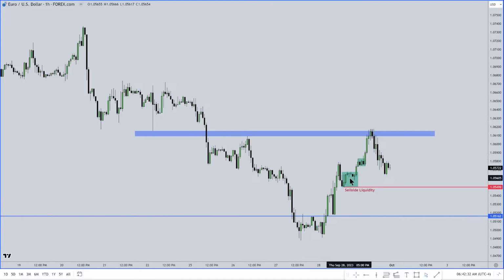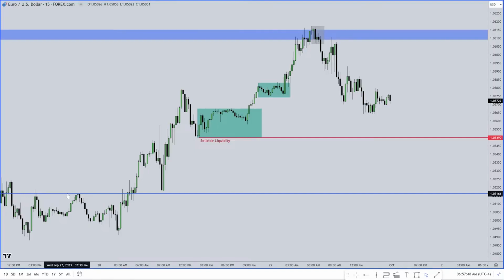ICT SCOOP : ICT's one setup for life second leg of distribution | How do you trade it?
Credit: Inner Circle Trader on Youtube. Credits : @innercircletrader